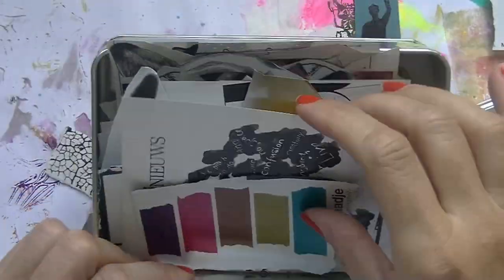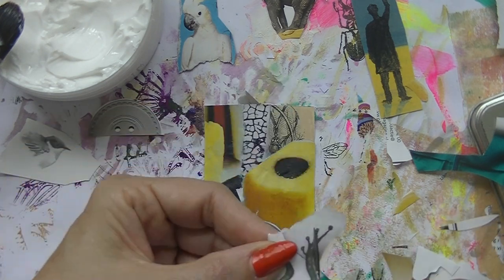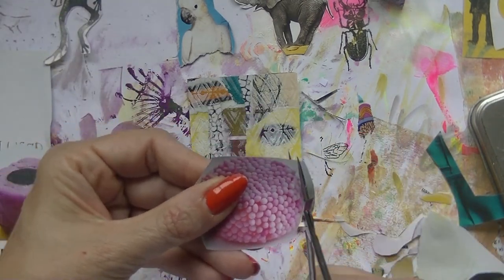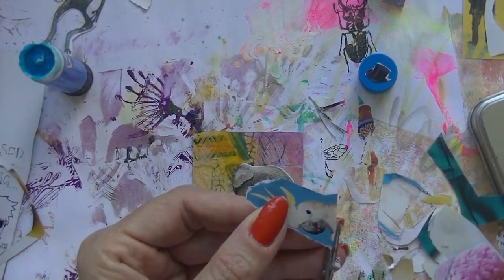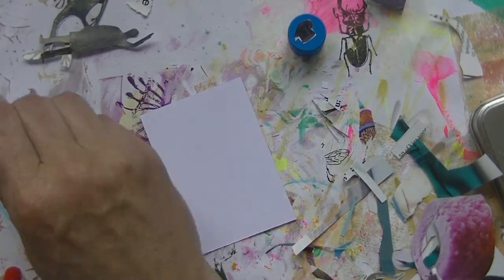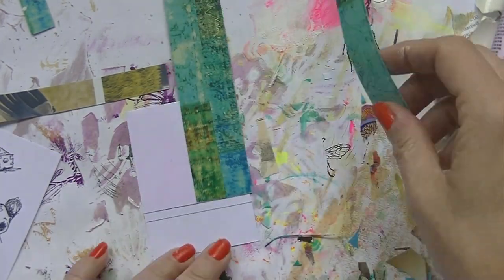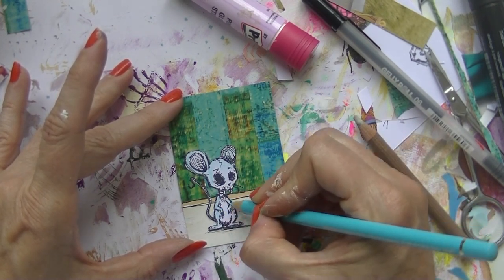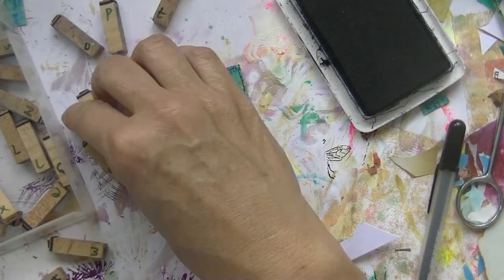ATC fun collage. when things go wrong...